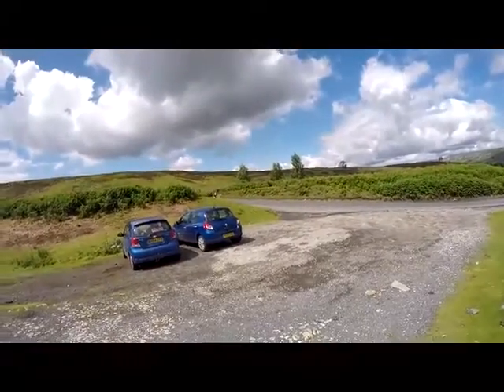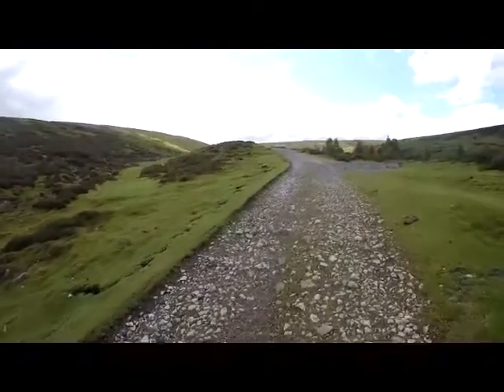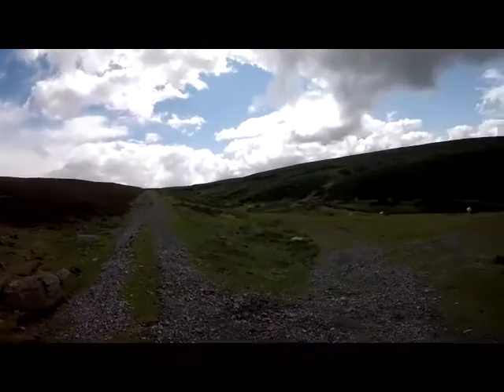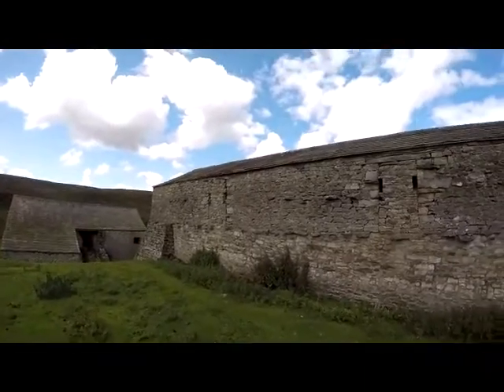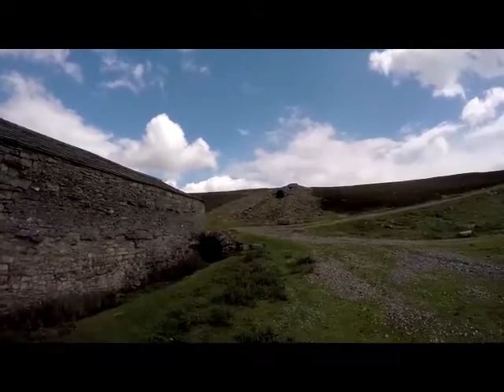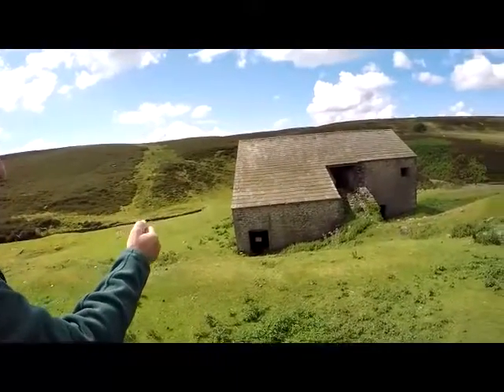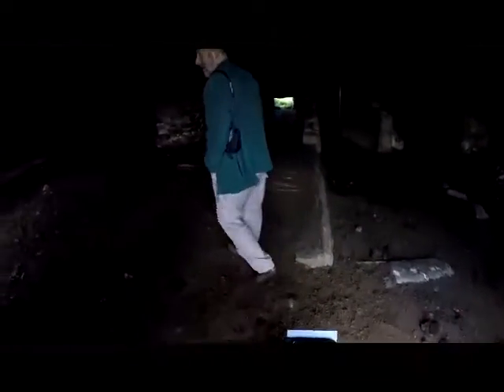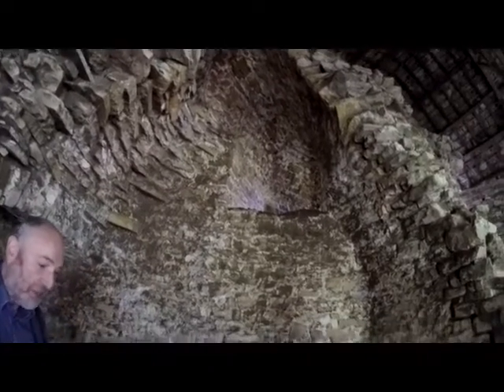Grinton Smelt Mill Tour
A video tour of the Grinton lead smelt mill complex in Swaledale with Yorkshire Dales National Park archaeologists Robert White and Karen Griffiths